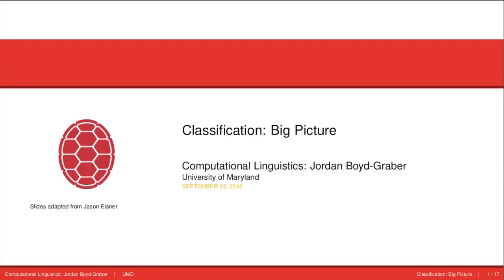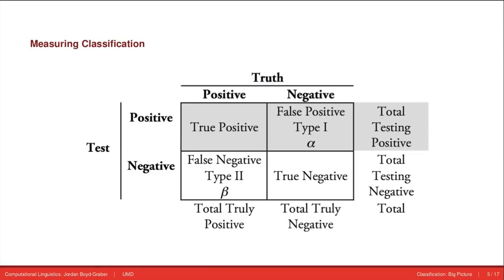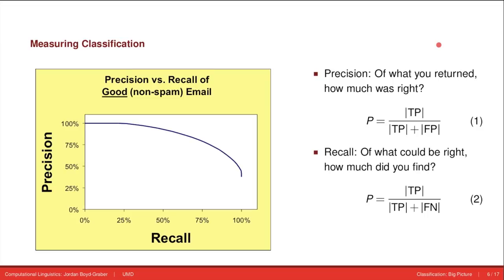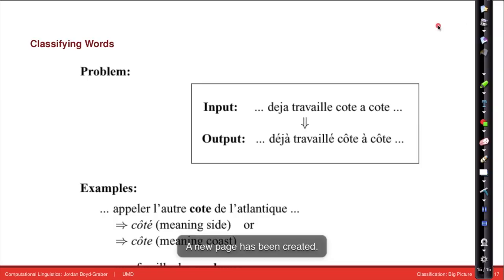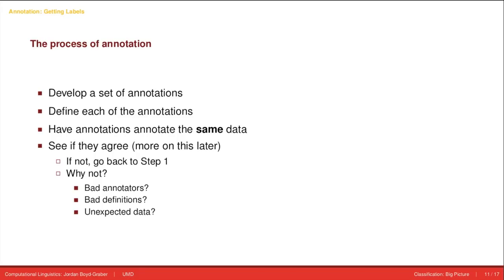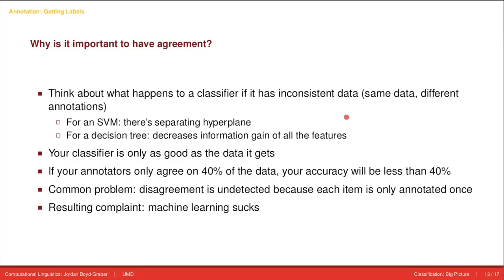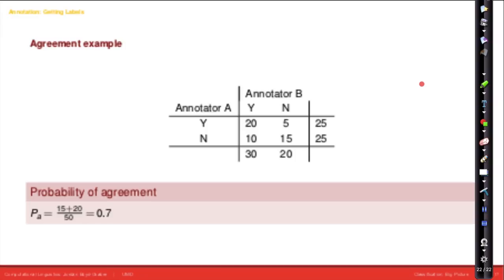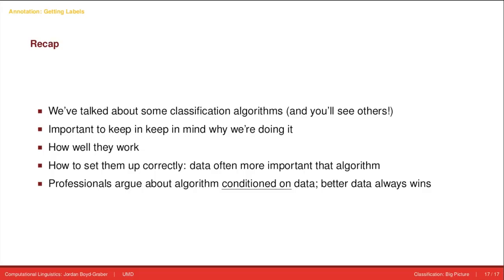Classification Big Picture and Evaluation